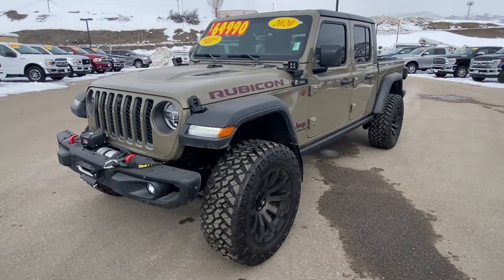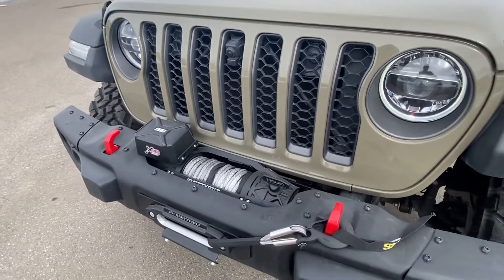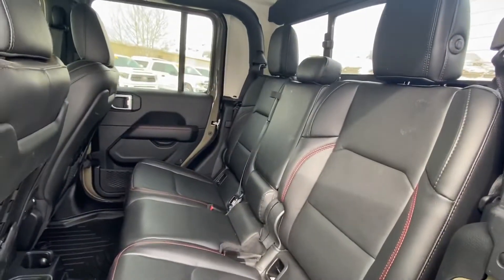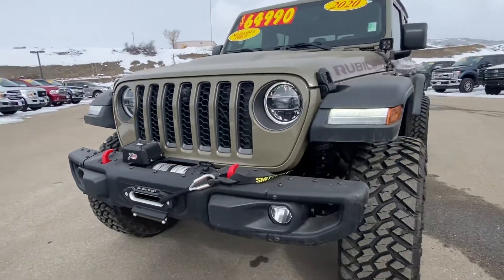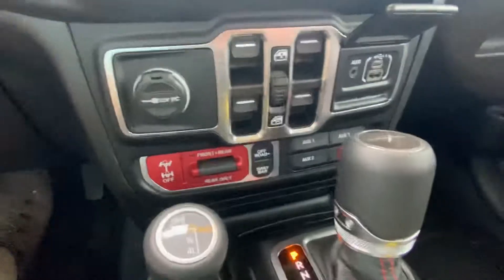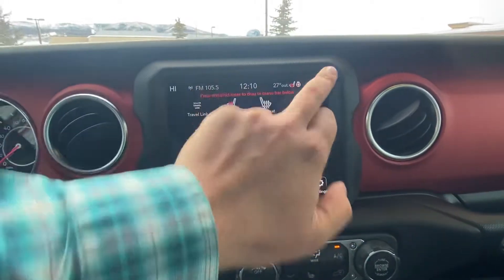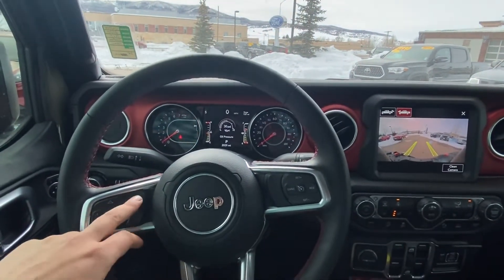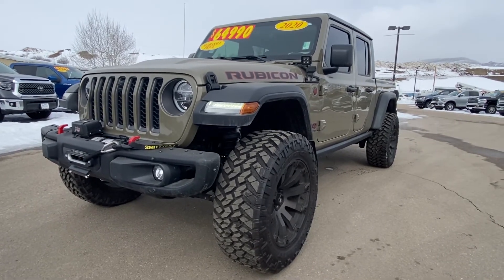Steamboat Motors - 2020 Jeep Rubicon Gladiator - Corey @